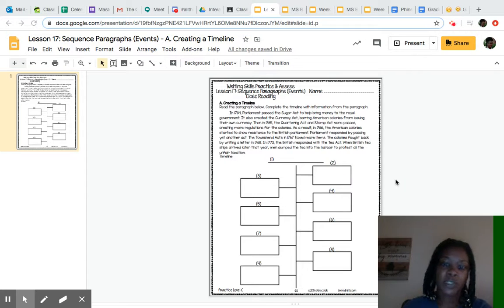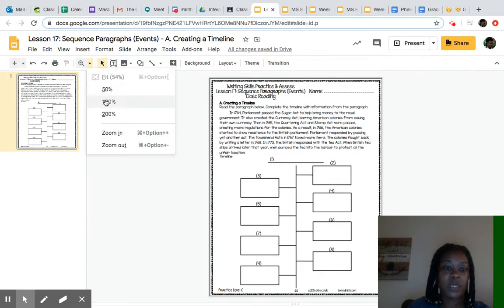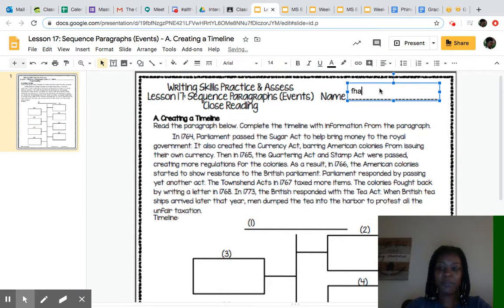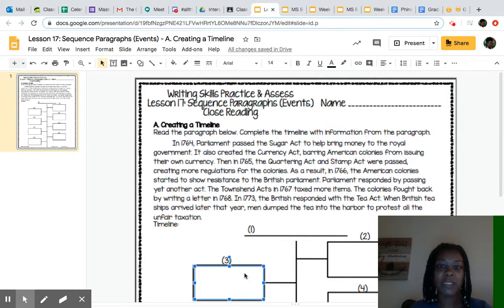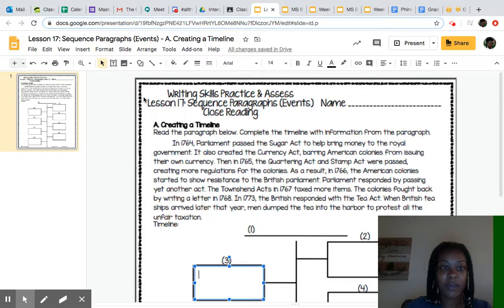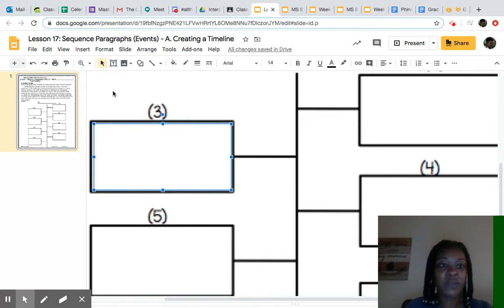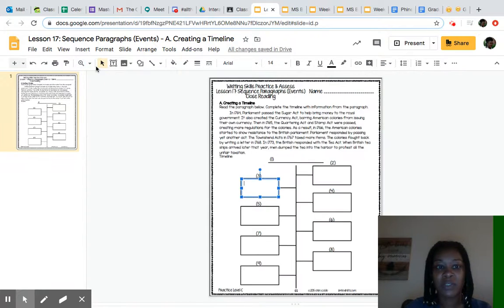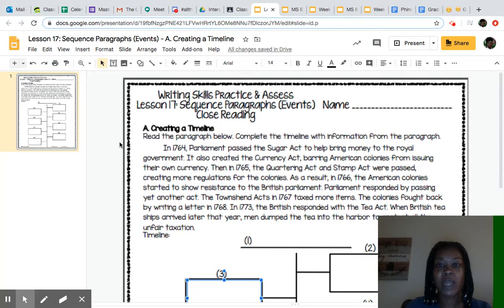How to Make Google Slides Larger in order to Type Into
Here I quickly show you how to make Google Slides larger so you can see the words on the slides and what you are typing into the text boxes. This came in handy during distance learning for my students as this was the number 1 complaint... at first.